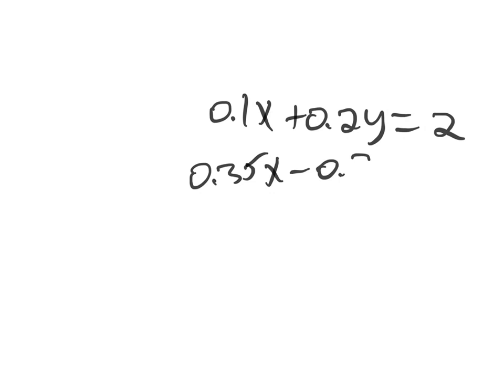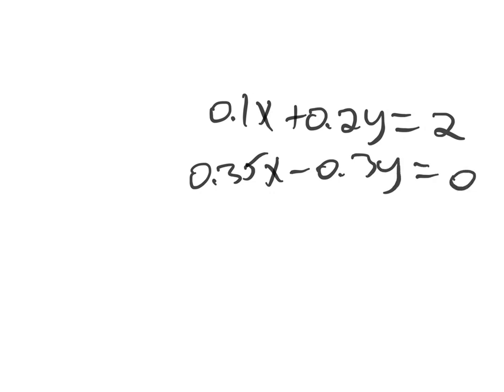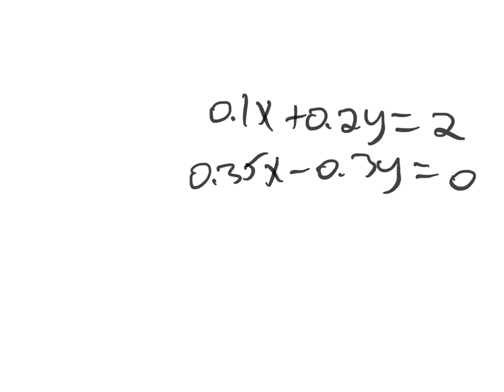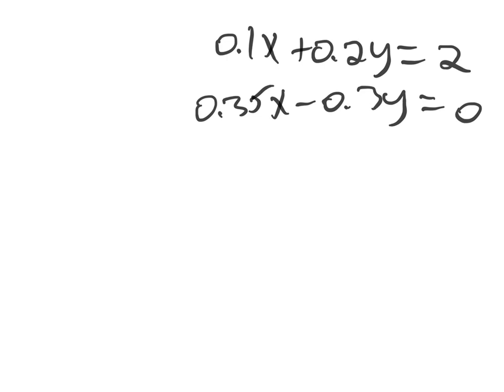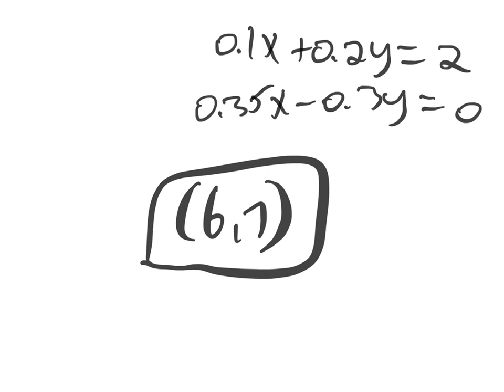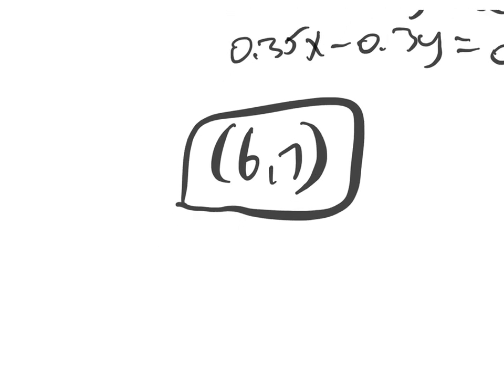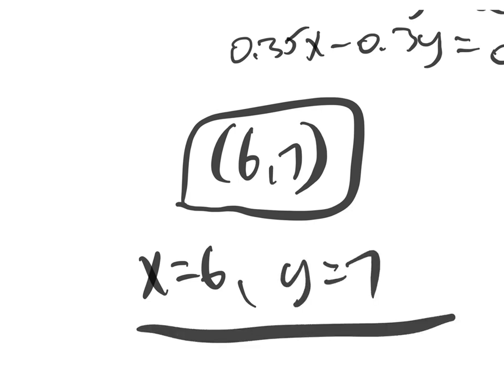Solve the following y +4y = gx, y0 =y' 0 = 0 where gx 1 0 x 1 1 1x2 0, x 2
Solve the following y" +4y = g(x), y(0) =y' (0) = 0 where g(x) 1_